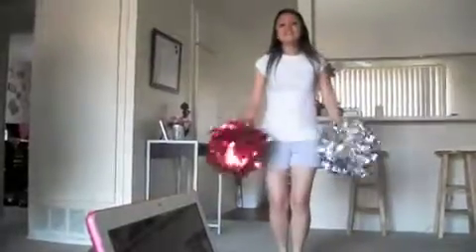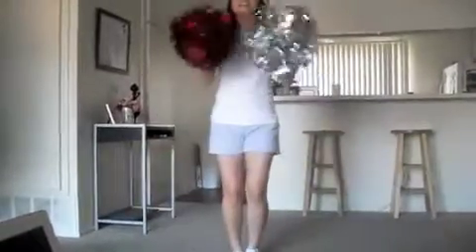All Star Explosion cheer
Competition cheer and dance routine for All-Star Explosion.